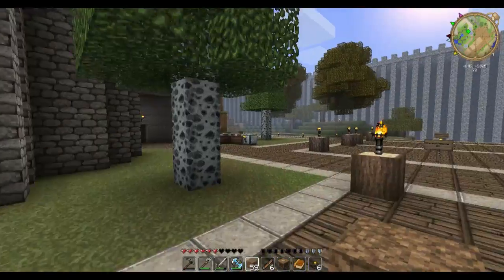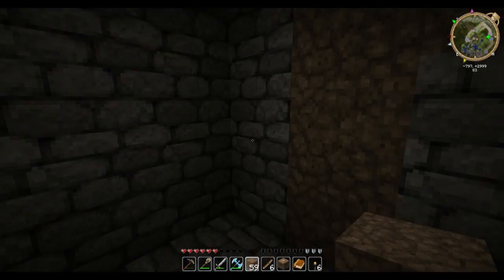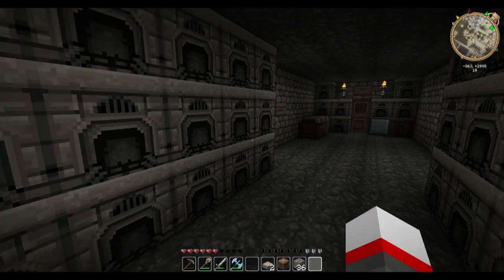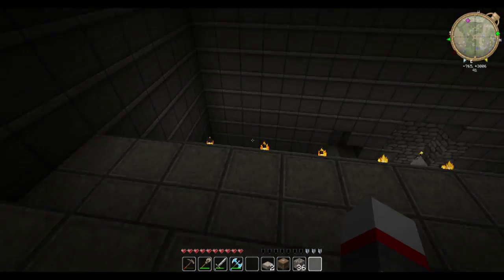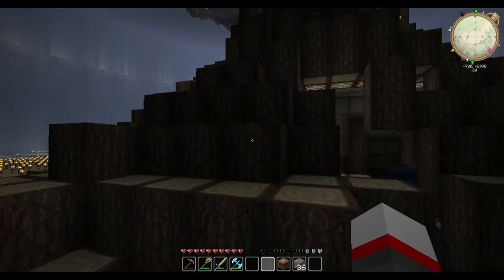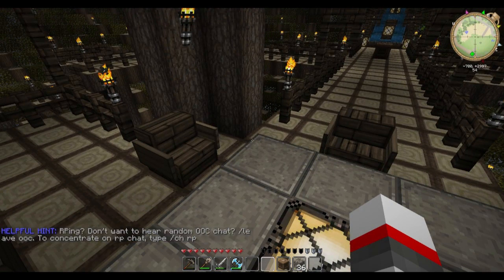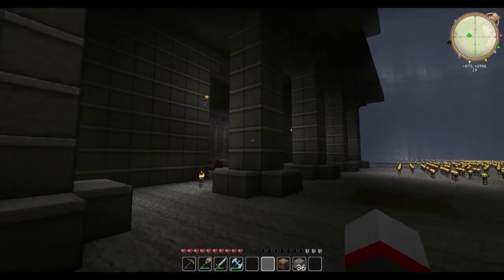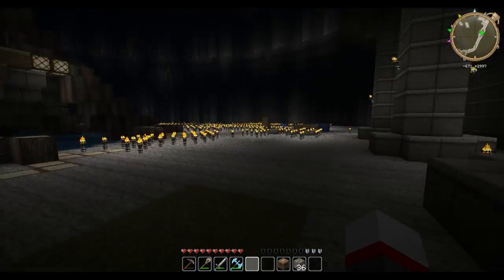Let's Play Lord of the Craft Part 04 - Inside the Mongoose Head